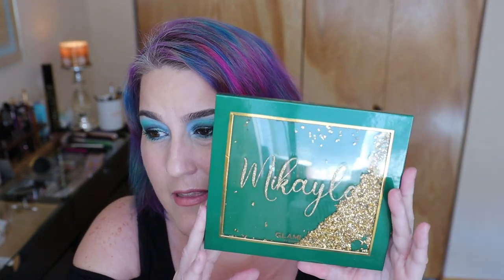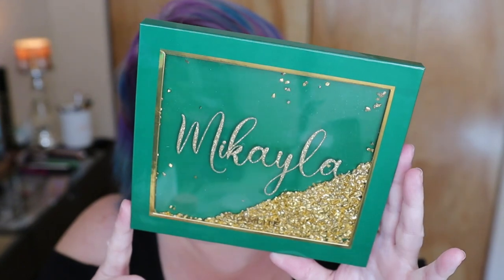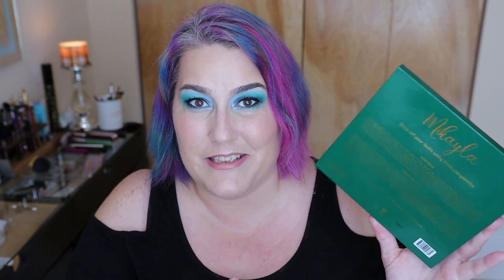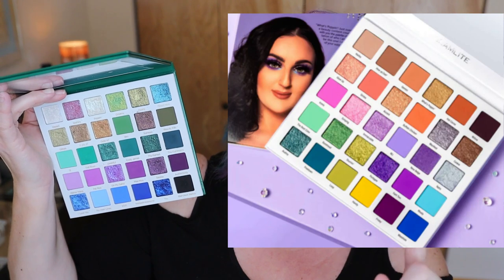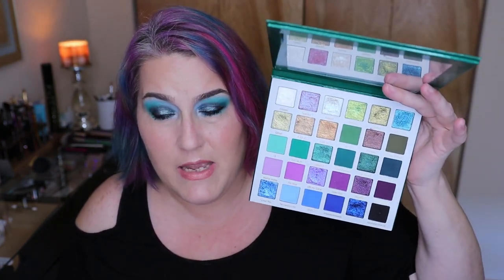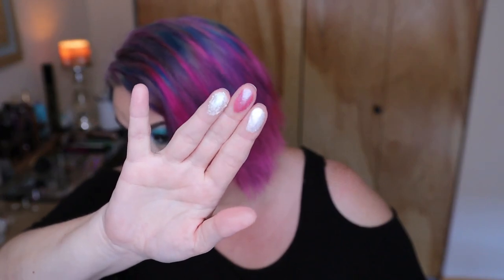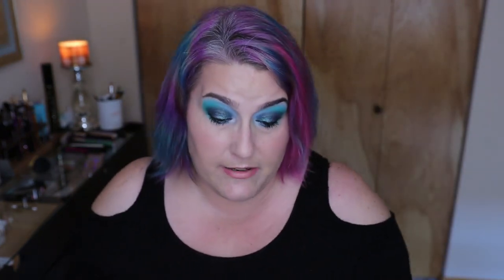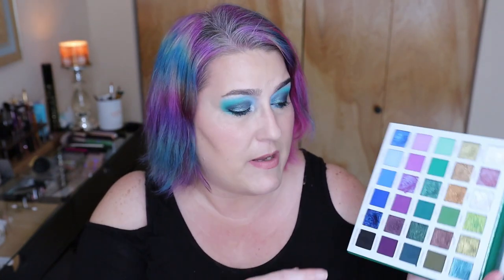MIKAYLA X GLAMLITE PAHT 2 || Inspire Creativity | Palette Review #216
Join Rakuten!!
Free to join and you get money back for every penny spend online! I've received so much already!